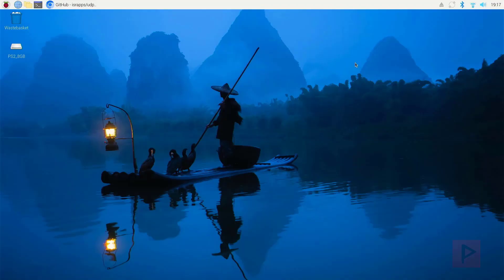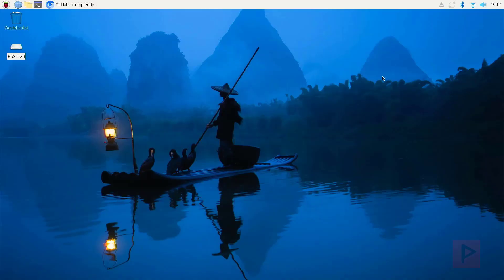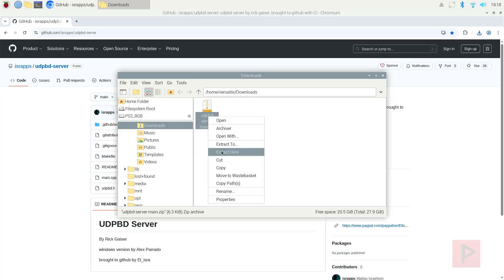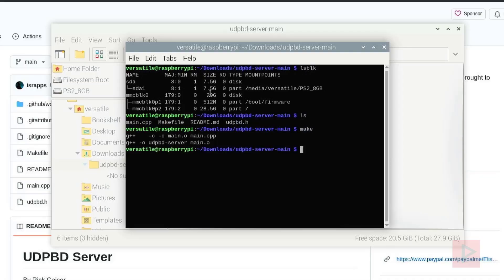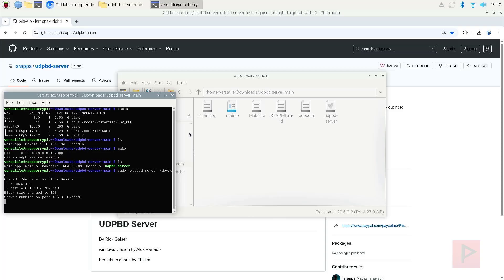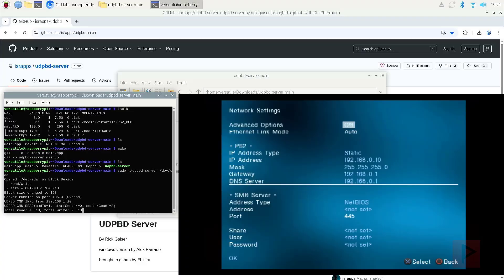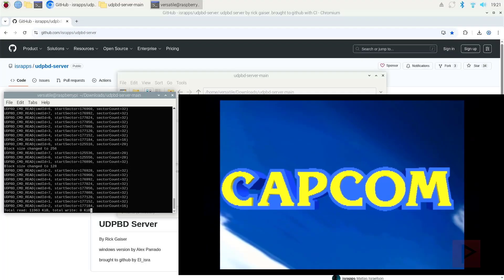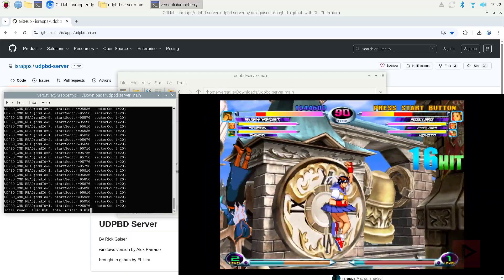PS2 UDPBD Server Raspberry Pi 5 Tutorial - Great Performance (2025)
In today's tutorial, I quickly show you my setup of how I used a raspberry pi 5 (although older versions will work fine too) with a PS2. In my case, I am doing a direct Ethernet connection between both devices, but no reason why you couldn't use an Ethernet switch or router (for more advanced users).

This is simple way to play PS2 games over the network and not get bogged down with SMB network details. You could also replace the PI 5 with a linux machine and be able to do the same. Enjoy!

Artist: Marcus P.